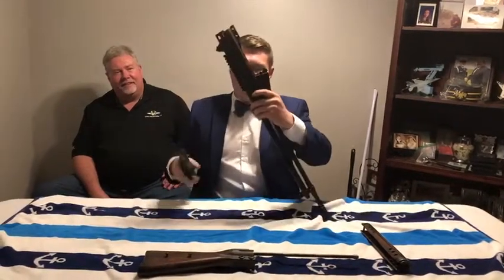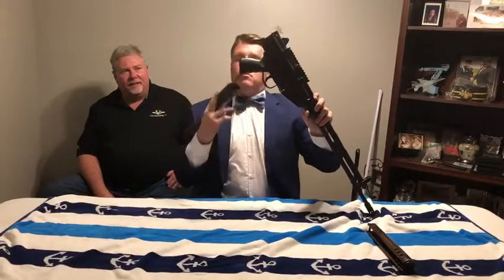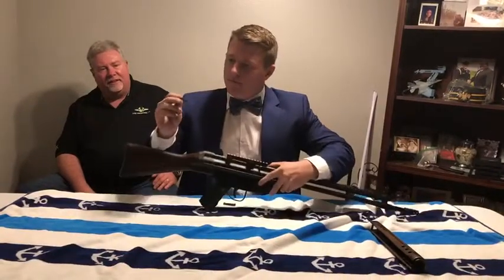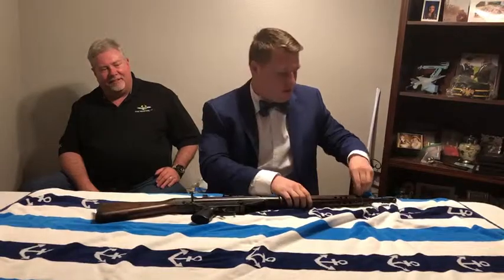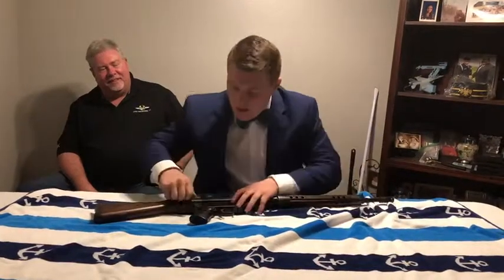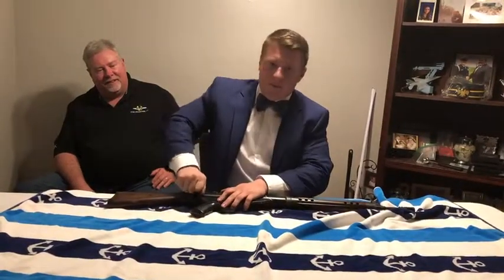How To reassemble a G3/CETME